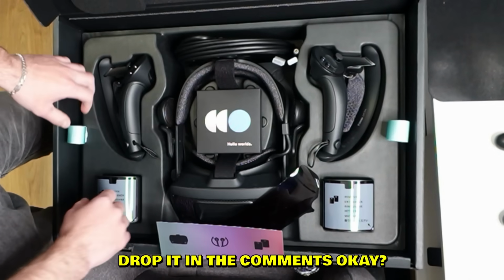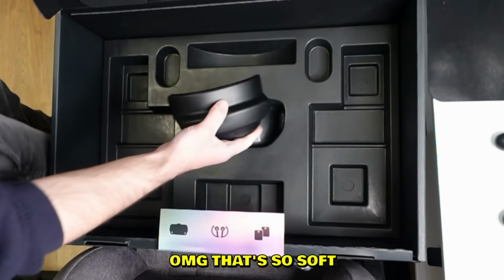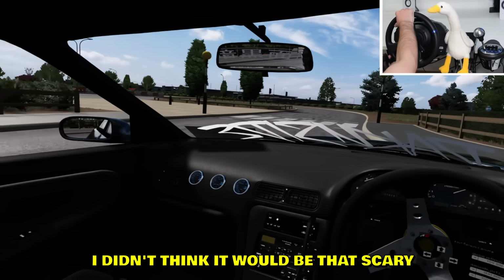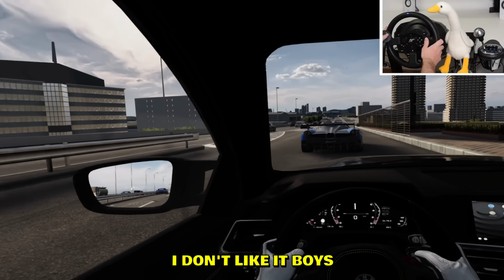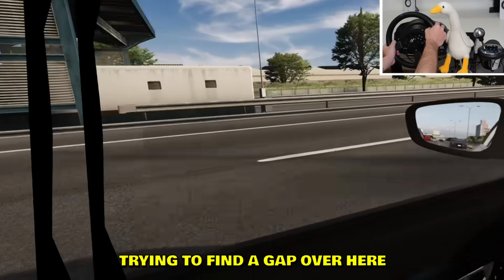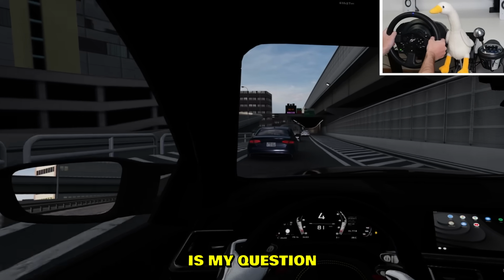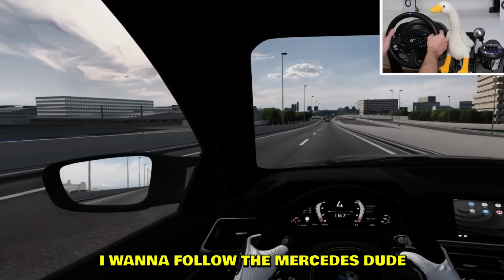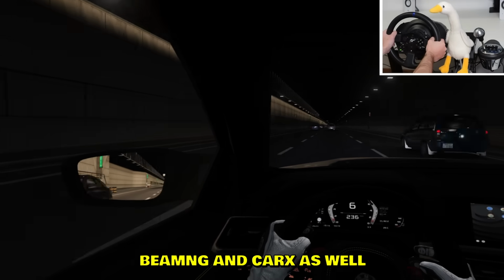My First Time Using VR in Assetto Corsa!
Unboxing my Valve Index VR complete set and then testing out drifting and Shutoku driving in Assetto Corsa. Will be doing CarX and BeamNG in VR soon as well.

UPDATE: VR died on 2nd day, so no more VR content until I get some parts replaced.

--- My PC stats:
Graphics card: RTX 4080
Processor: i9-13900K
RAM: 64GB
Disc Space: 2000GB SSD